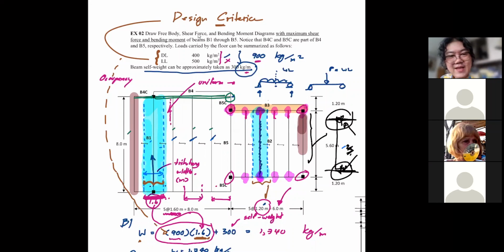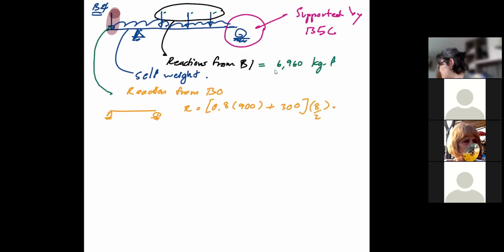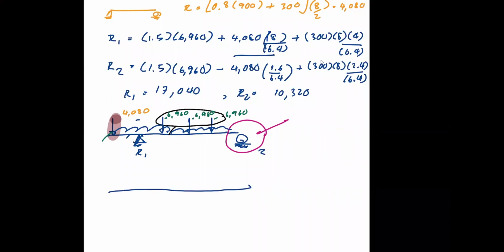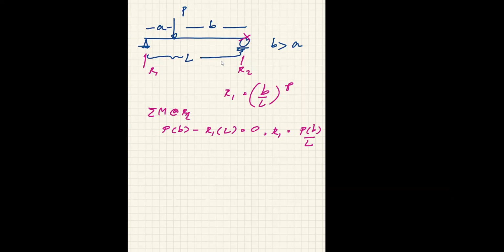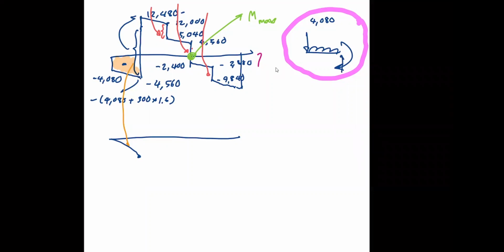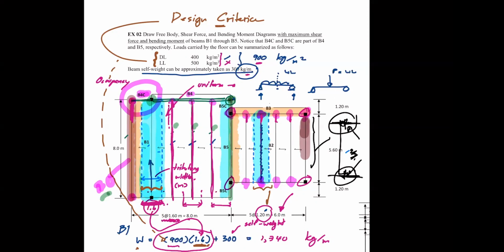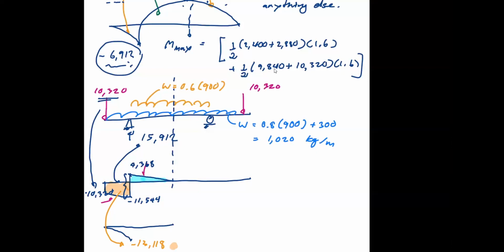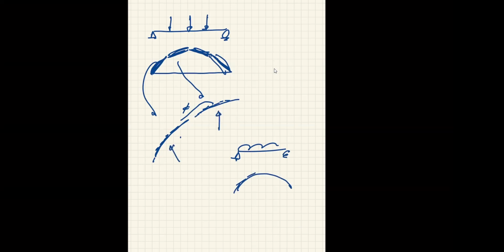CVE337 Day 3 Session 2